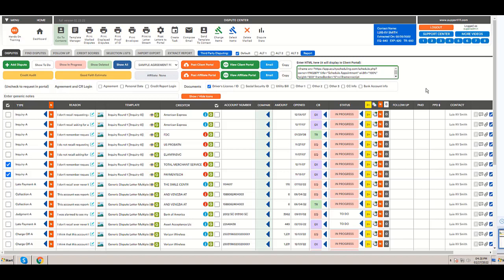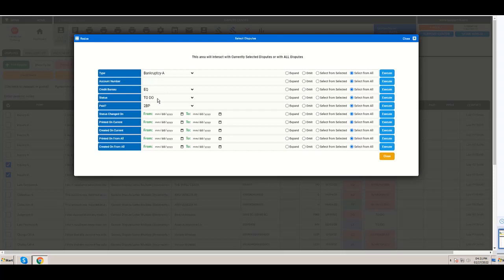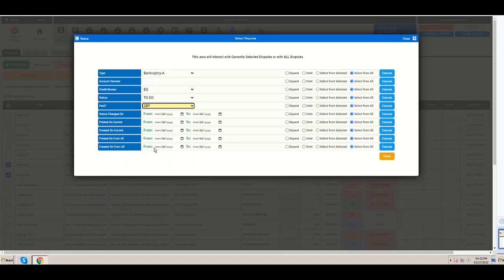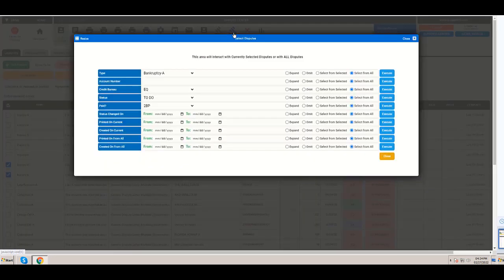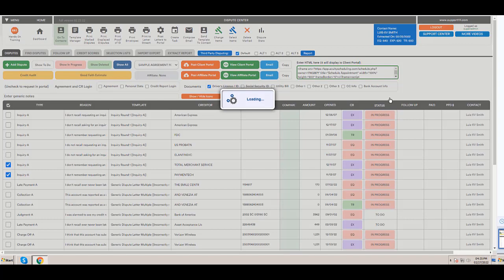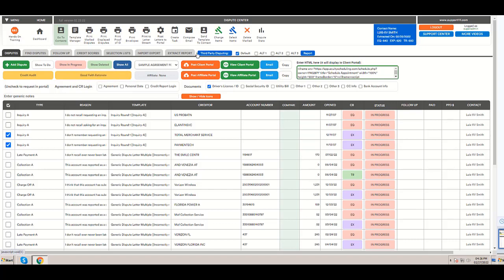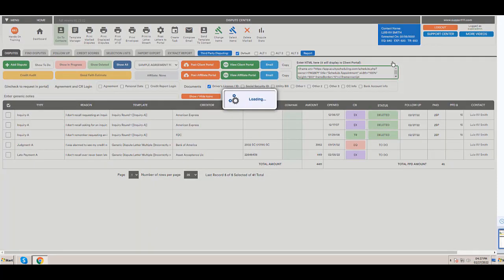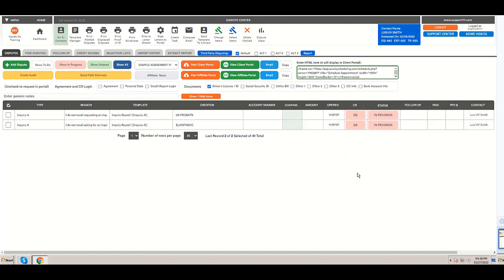How to Select Omit and Expand using the Select Item Button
Check the link to find out more about  How to Select Omit and Expand using the Select Item Button.

 How to Select Omit and Expand using the Select Item Button however is a subject that I know something about. This video for that reason should be relevant and of interest to you.
Our YouTube channel has various other related videos concerning How to Select Omit and Expand using the Select Item Button.
Have I responded to all of your questions about  How to Select Omit and Expand using the Select Item Button?